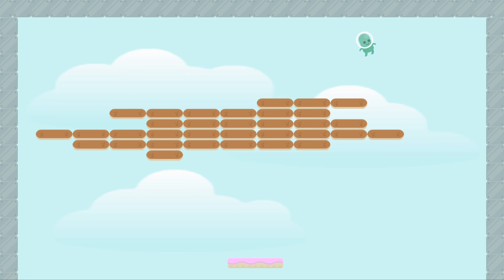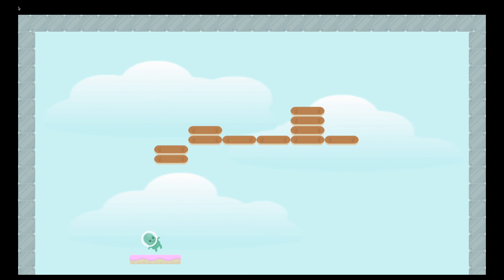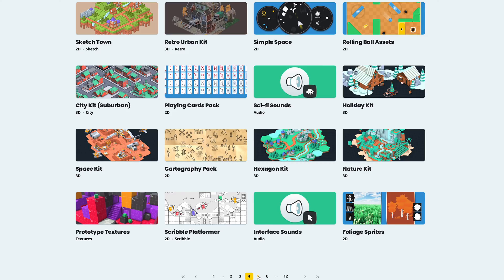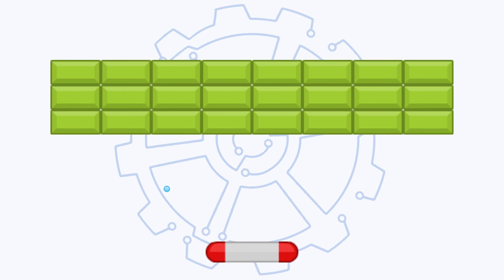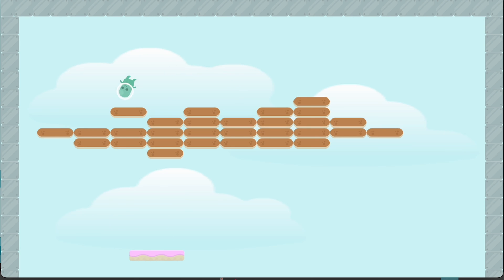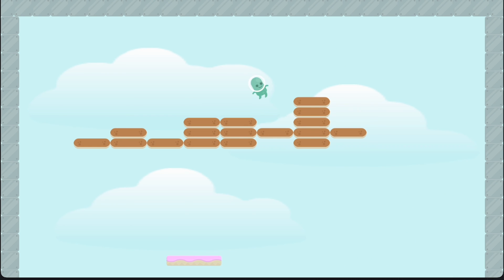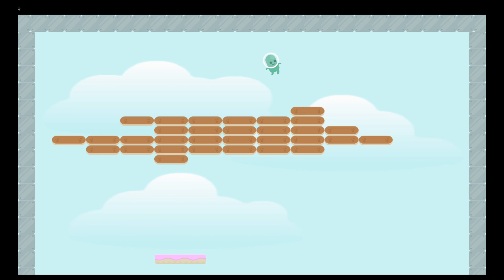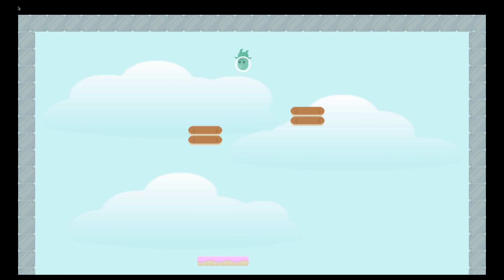Breakout in Godot 4.2, #1 introduction (C# and GDScript) | tutorial | code along | how to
Hi everyone and welcome to this new code-a-long series.
In this series we will be making a breakout game in Godot 4.2.

This series is for anyone who wants to practice problem solving and game design.
While also learning about systems used in a lot of games.

In this first episode, I will introduce the code-a-long format, tell you a bit about the style of the Breakout game I will be making and finally we will breakdown the code-a-longs first task.

00:00 intro
00:20 code-a-long
01:07 first episode
01:41 my games
02:05 Kenney assets
02:57 first task
03:34 player input
04:18 paddle limits
05:11 paddle physics
06:00 task summary
06:20 for beginners
07:01 discord
07:33 next time